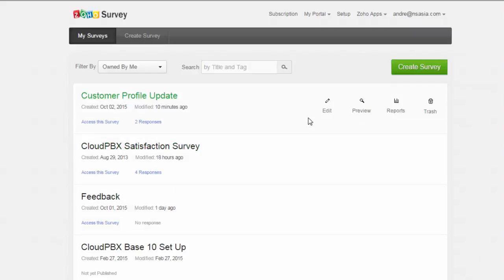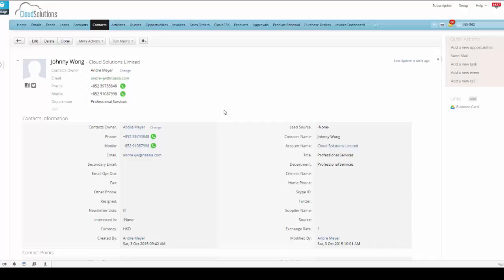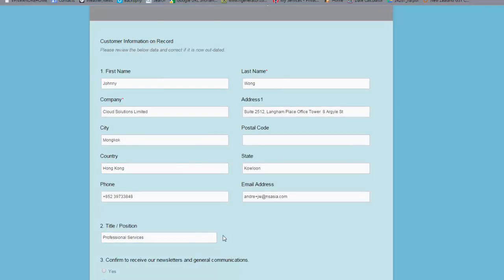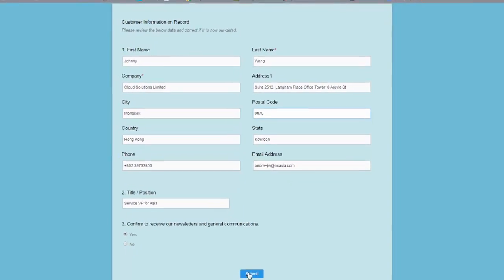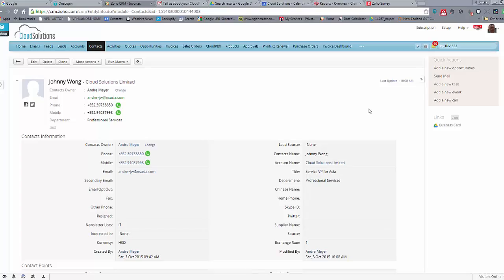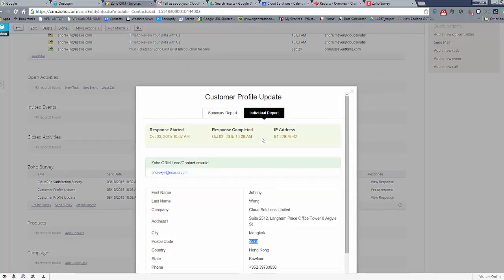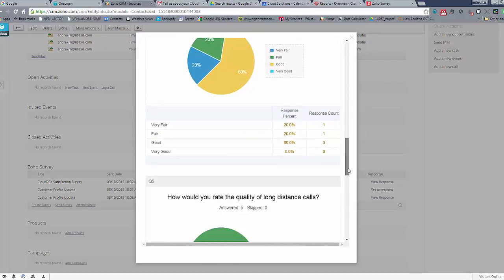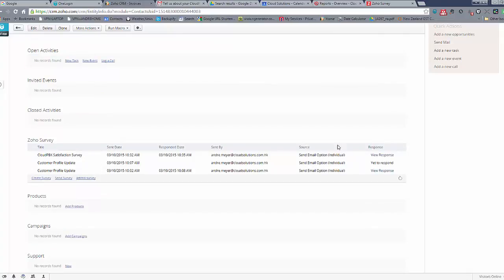Zoho Survey and Zoho CRM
How to use Zoho Survey to allow your customers to review their data stored in your Zoho CRM system. Integration of Zoho Survey with CRM for customer satisfaction reporting. Contact Cloud Solutions for more information.